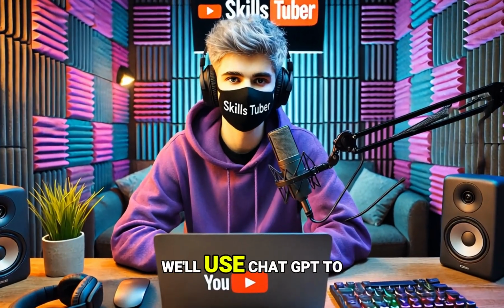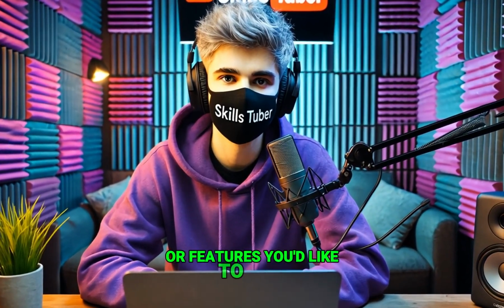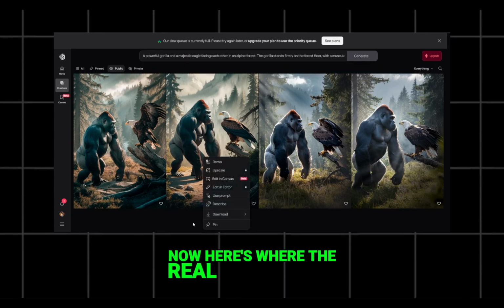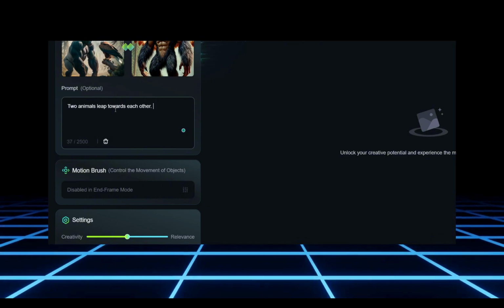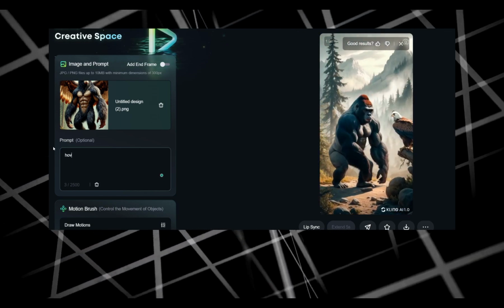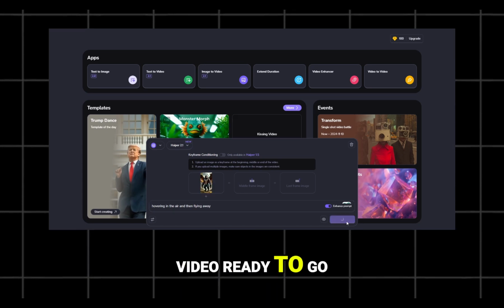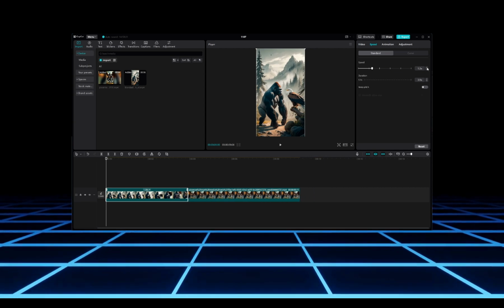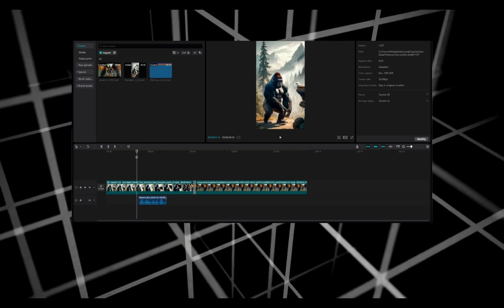Earn $30k With This New Method Create Viral Hybrid Animal Videos SECRET REVEALED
Unlock the secrets to creating viral content with this powerful hybrid animal video method! In this video, we reveal how to use AI tools like Ideogram AI and Kling AI to generate eye-catching, viral hybrid animal reels that can help you earn $20k or more. Follow this step-by-step guide to learn the secrets of AI video generation, from creating unique animal fusions to editing your clips with tools like CapCut. Discover how to tap into the world of AI-generated content and Instagram reels with top techniques and free tools.

Whether you’re looking to make viral reels, exploring AI animation tools like Ideogram AI and Kling AI, or just starting out, this guide will help you create captivating hybrid animal videos that stand out on social media. Don’t miss out on this chance to use free AI tools and turn your creativity into profit

Time Stamps

0:00 - Introduction to Earning $20k with Viral Hybrid Animal Videos
0:17 - Viral Animal Hybrid Video Channel Example
1:02 - Generating Viral Image Prompts with ChatGPT
2:21 - Creating Images of Hybrid Animals with Ideogram AI
3:40 - Animating Hybrid Animals with Kling AI
6:05 - Exploring More Animation Tools (Luma AI, Hyper AAI)
7:27 - Editing and Finalizing Videos with CapCut

🚀 Don’t miss out on this TikTok Creativity Program tutorial—start mastering this new niche today!

If any body need Prompt which i use in the Video please write in the Comments box i will provide